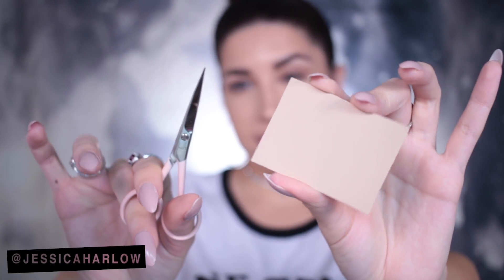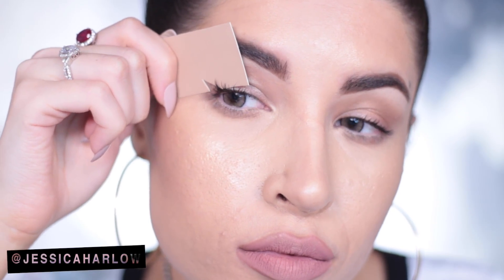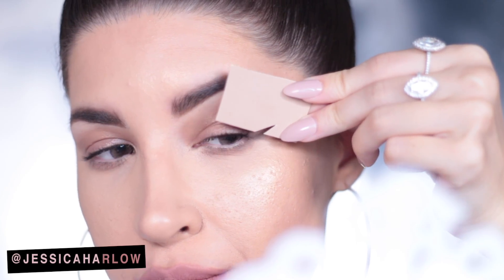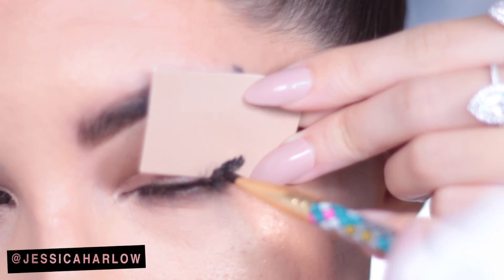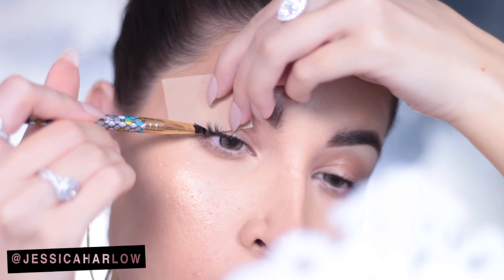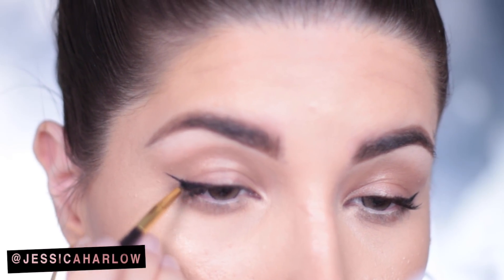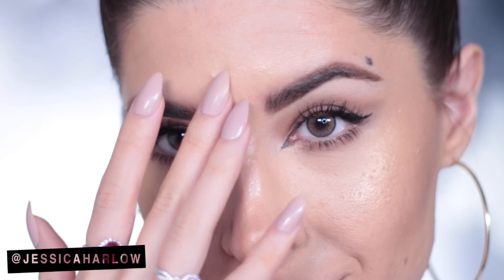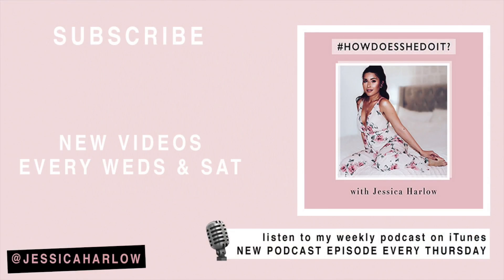CAT EYELINER: PERFECT WINGED EYELINER HACKS! 2 SECOND Trick for PERFECT MAKEUP! | TUTORIAL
Perfect Cat Eyeliner — MADE VERY EASY! Here’s my "Perfect Winged Eyeliner Hacks" that WORKS EVERY SINGLE TIME! & Best of all? It takes, like, 2 seconds! If you want to know how to get both wings to match for a perfect cat eyeliner this is the perfect makeup tutorial to watch. & Yes, my eyeliner technique is very inspired by Angelina Jolie eyeliner. It’s just the perfect eyeliner for small eyes because it really elongates them and makes for perfect cat eyeliner / cat eyes effect.

Here’s more in-depth tutorials on the eyeliner technique as well as some Angelina Jolie Inspired Makeup Tutorials that I’ve done in the past:

My FAVORITE Liquid Liner is the Victoria Beckham Estee Lauder Eye Ink Matte Eyeliner Blackest (IT DOESNT SMUDGE AT ALL)
But, I used the gel liner from Tarte:

Get $10 instantly, just for signing up!

Use code ‘jessica’ for free applicator with purchase! (their new glove is SO much better!)

UBER: Use Code "jdmhe" for a free ride!

*I’m extremely selective about the things I rave about. These are all things I don’t just like but LOVE!*

How to Get the Most F L A W L E S S Self-Tan EVER!
I love the 2HR Express Tan in “Medium” for fair skin, “Dark” when I have a little bit of a tan already.

◉ J E W E L R Y by K Y L E M O O N ◉